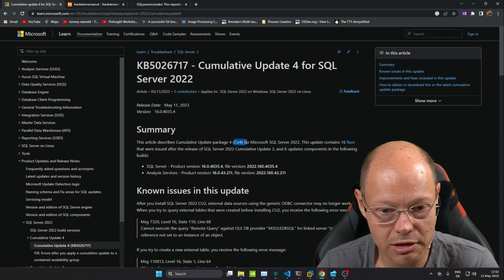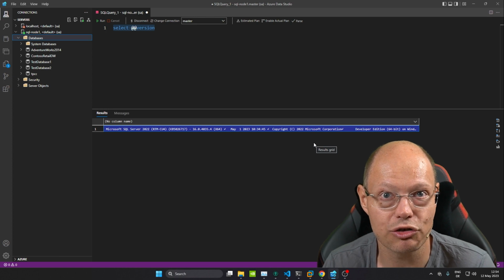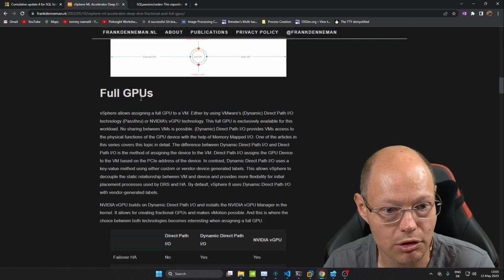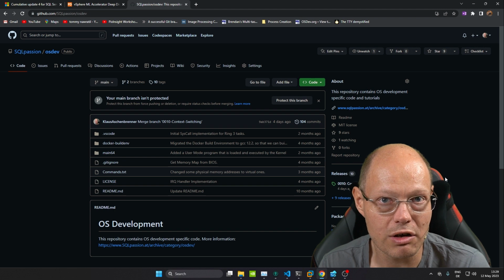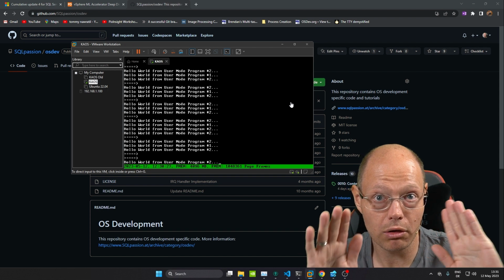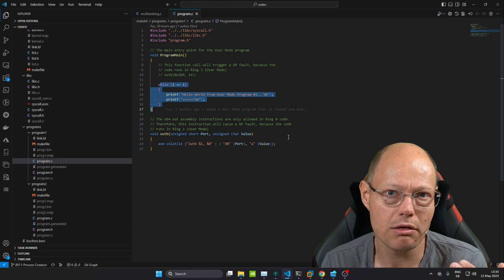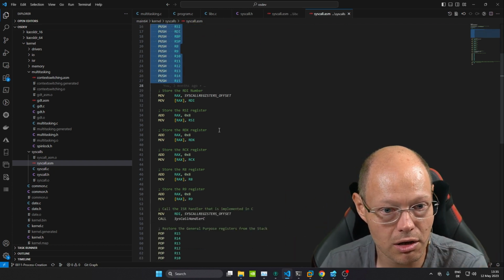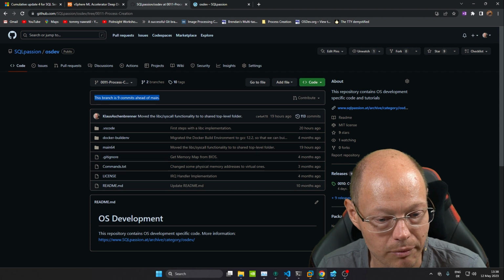SQLpassion Weekly Update #4